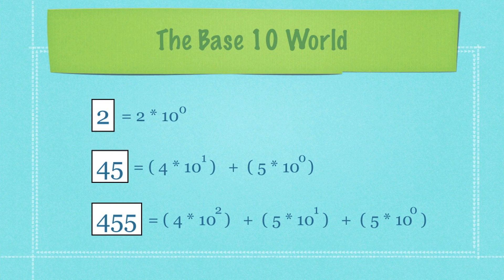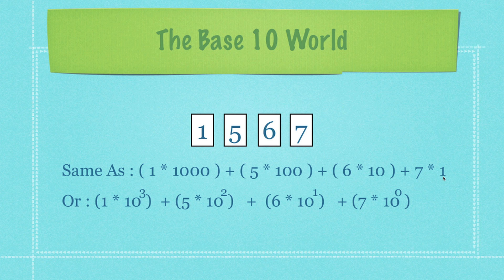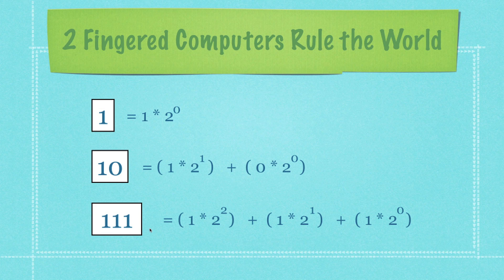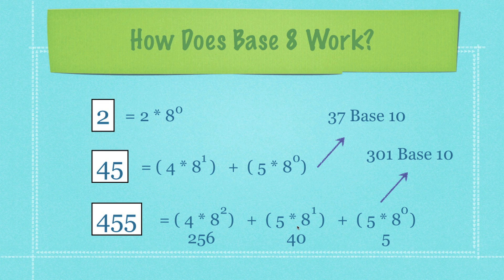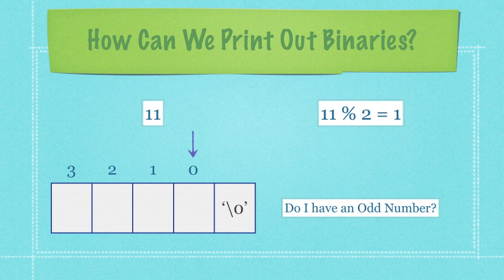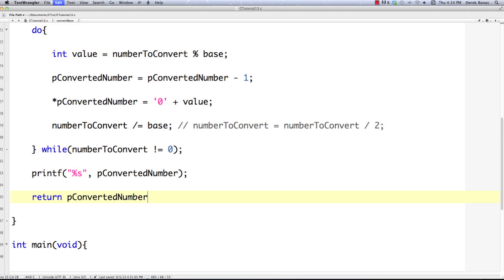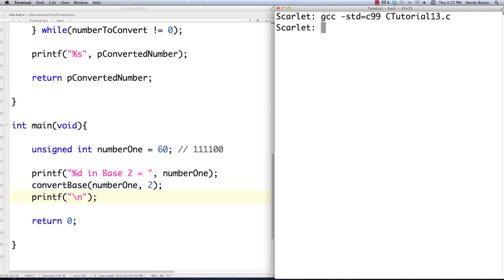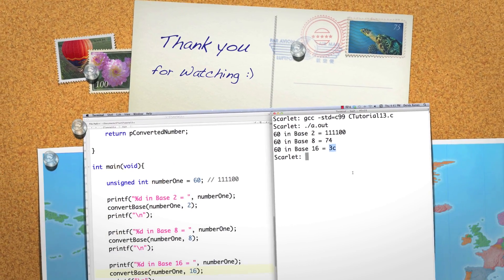C Video Tutorial 13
I have been asked many times to explain how to convert base 10 numbers into binary (Base 2), octal (Base 8) and hexadecimal (Base 16) numbers. Today I'll cover that topic.

I also cover how the different numbering systems work so that it will be easy to work with them in the videos that follow. All of the code can be found below along with a transcription to aid in translation.